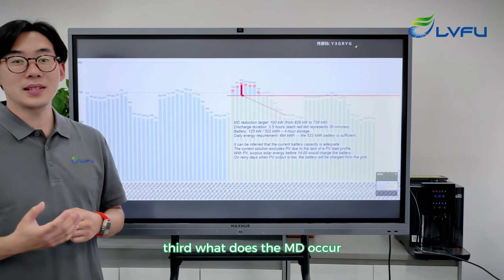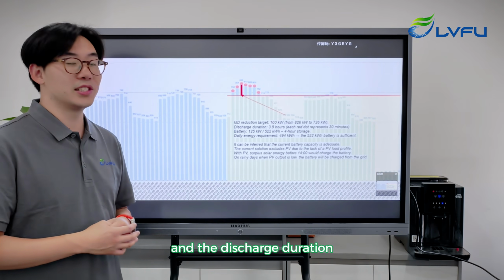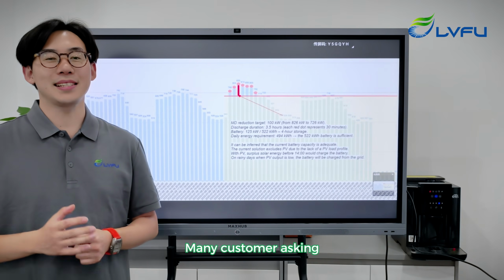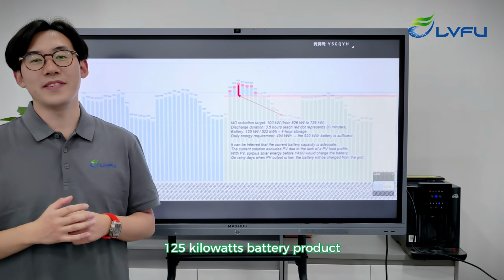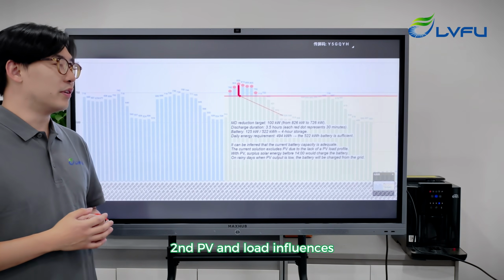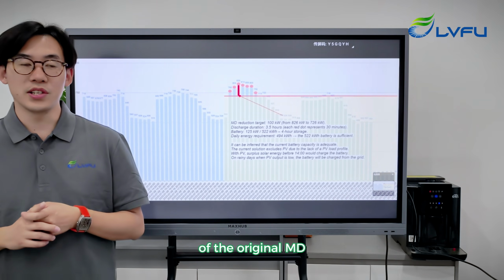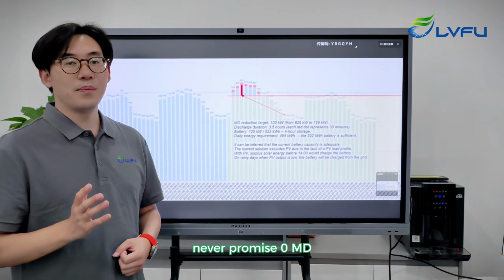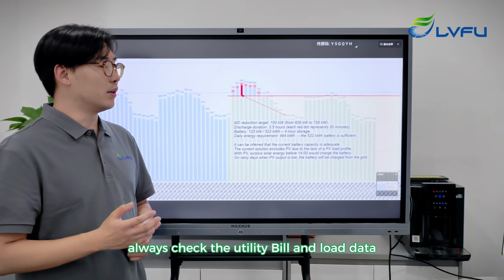How to Reduce TNB Maximum Demand (MD) Charges in Malaysia | Save Electricity Costs with BESS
In Malaysia, electricity bills are not only based on energy consumption. Large commercial and industrial users are also charged for Maximum Demand (MD), which can significantly increase monthly electricity costs.

✔ What Maximum Demand (MD) means
✔ How TNB calculates MD charges
✔ How Battery Energy Storage Systems (BESS) help reduce MD
✔ Real project example from Malaysia
✔ Why 0 MD is not realistic in actual applications
✔ How to estimate potential savings using your electricity bill

If you're operating a factory, manufacturing plant, palm oil mill, fish farm, hotel, or other commercial facility in Malaysia, understanding MD reduction can help lower your operating costs and improve energy efficiency.

Need help analyzing your TNB bill?

Contact LVFU Energy for a customized BESS solution.